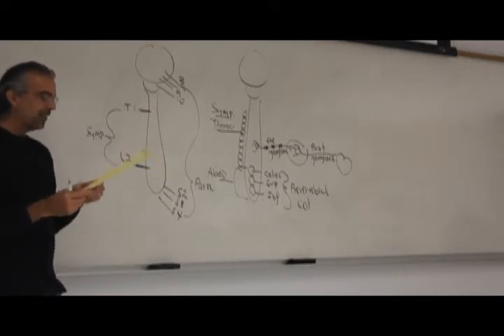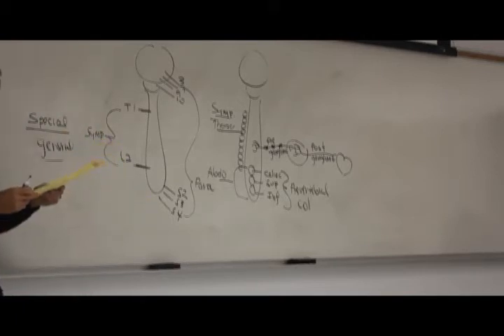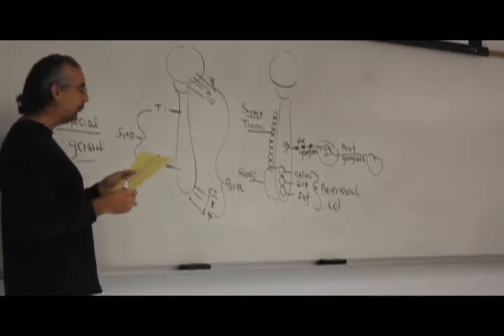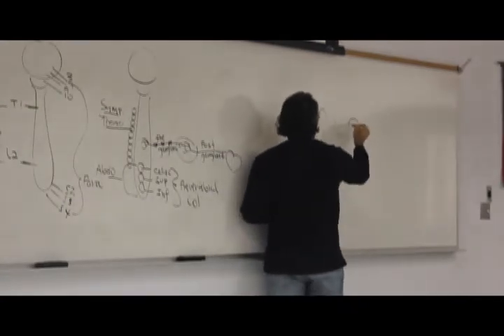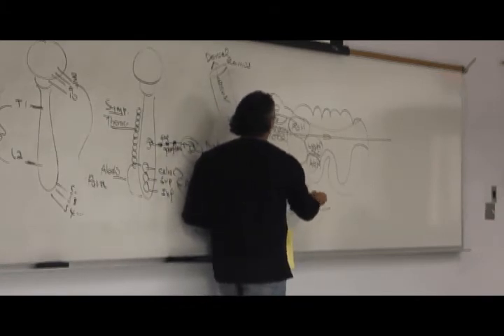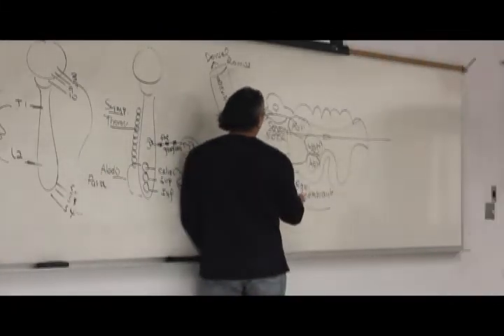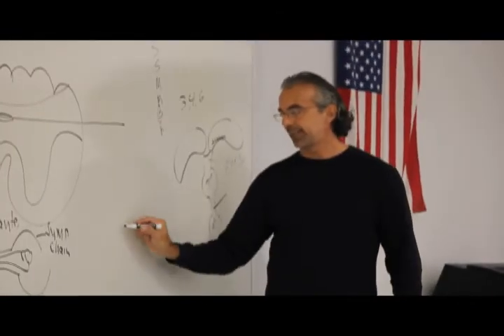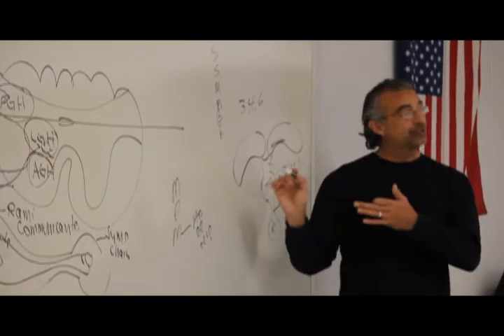A&P 1 exam 4 review 7-1-13